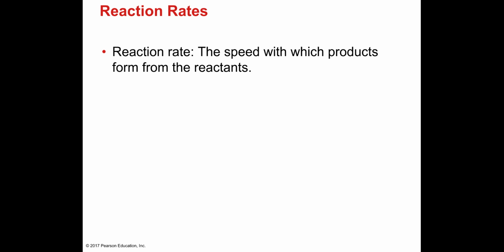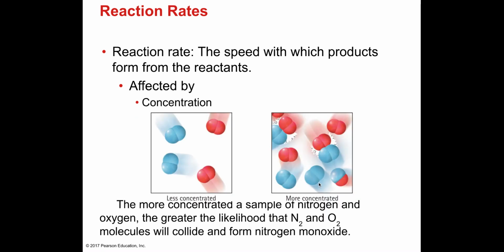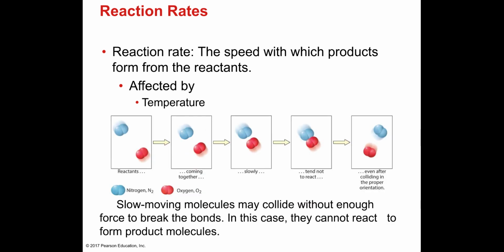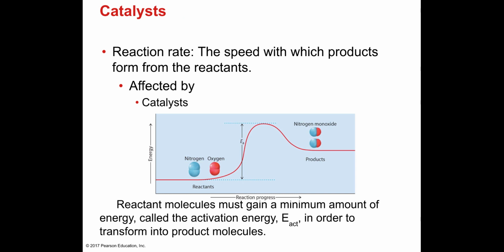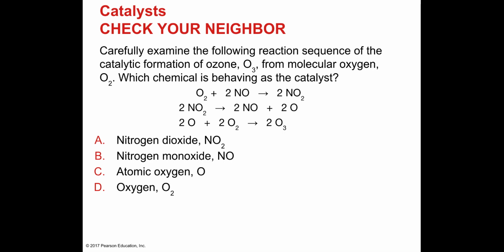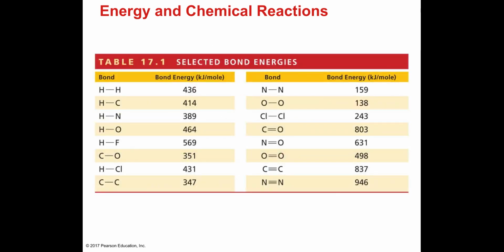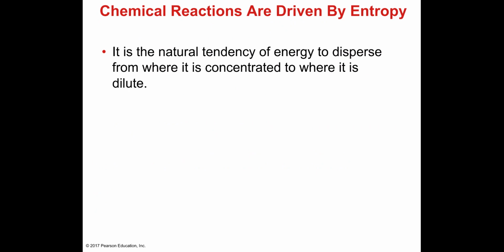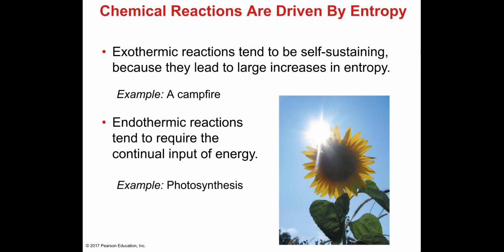Unit 5c: Reaction Rate & Entropy